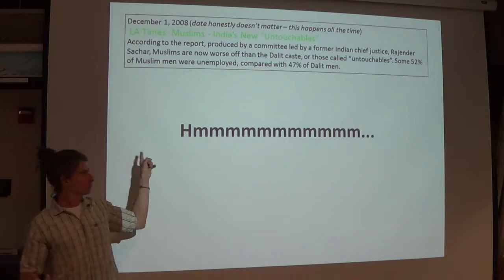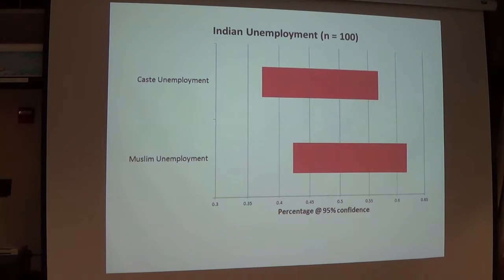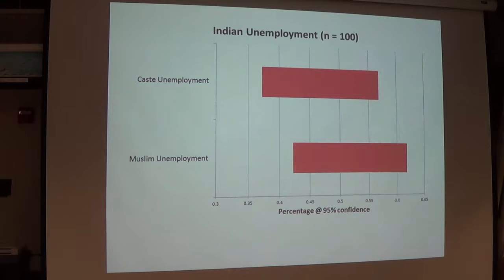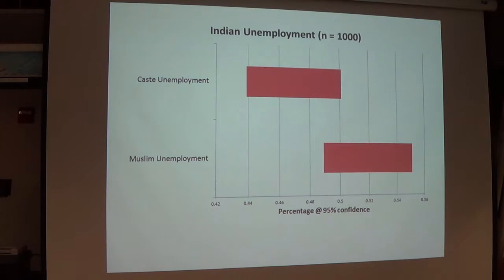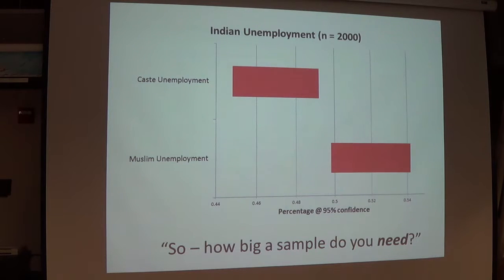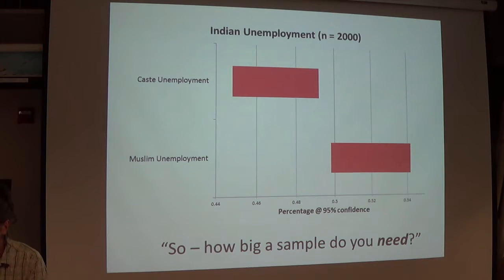4.10.14 (Wrapping up Estimation of a Population Proportion - part 11)